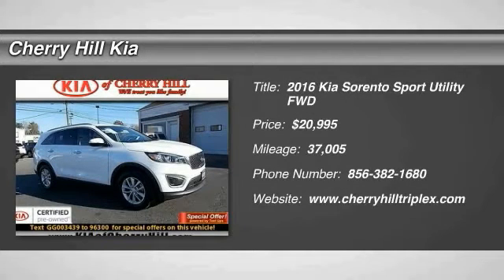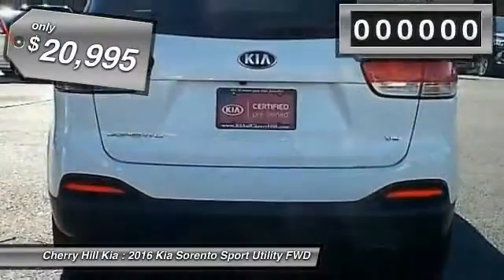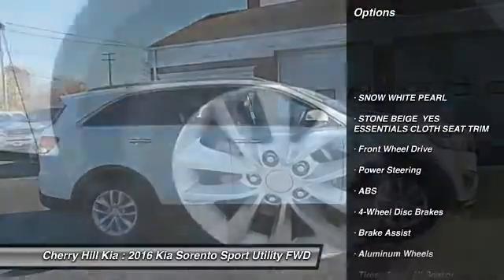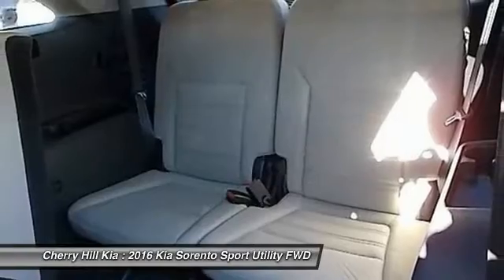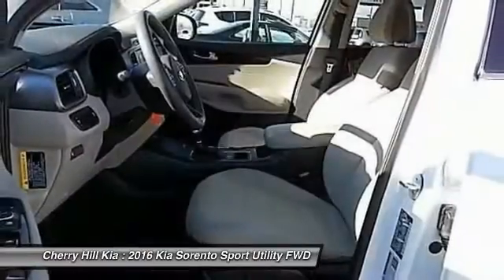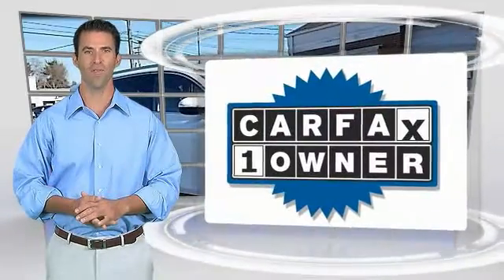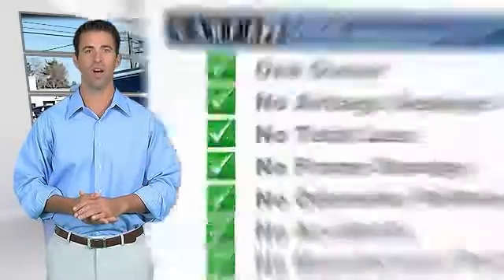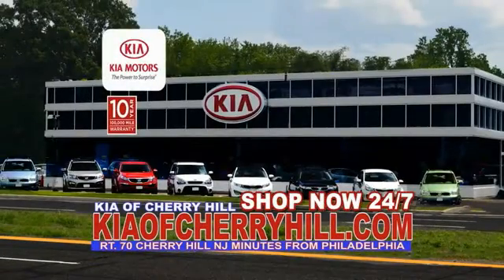2016 Kia Sorento Cherry Hill NJ 03439R